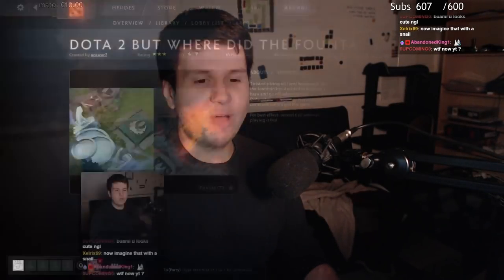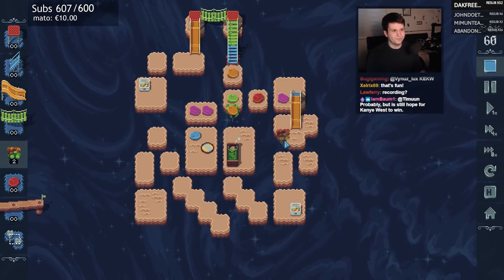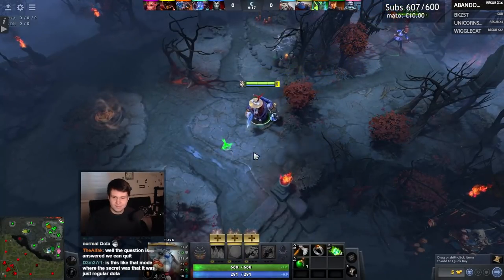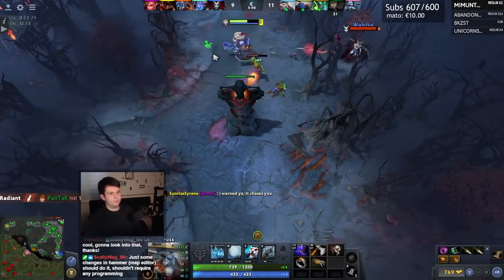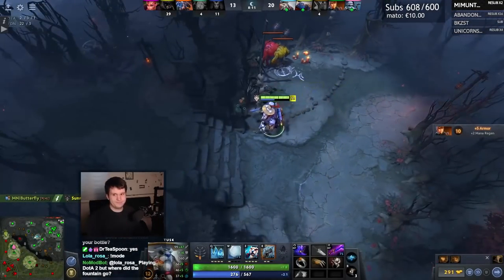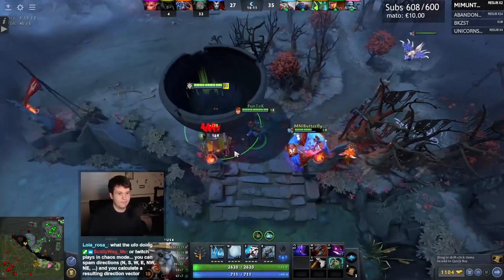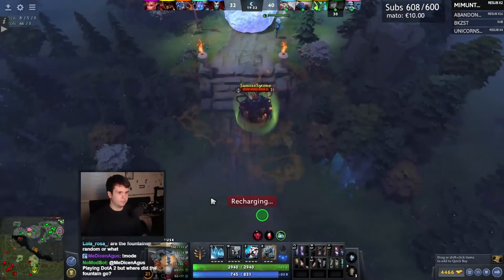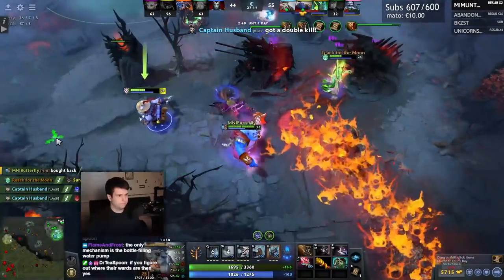Dota 2 But The Fountain Is A Hero